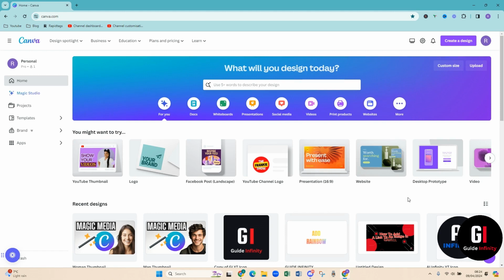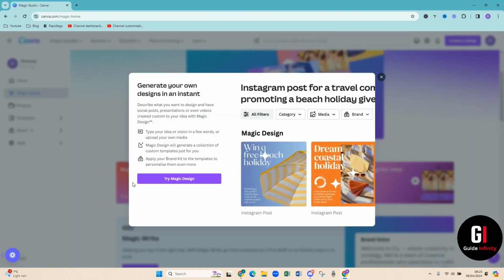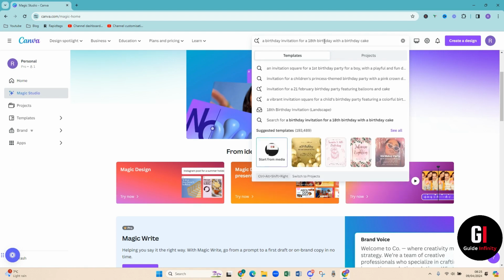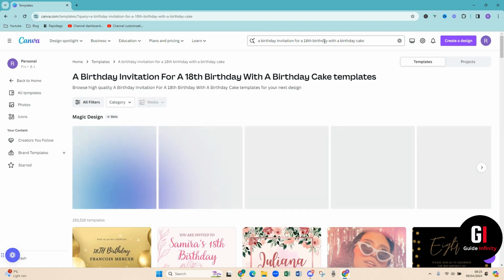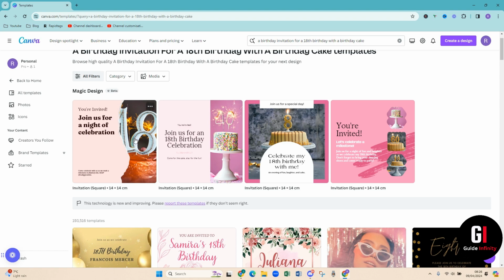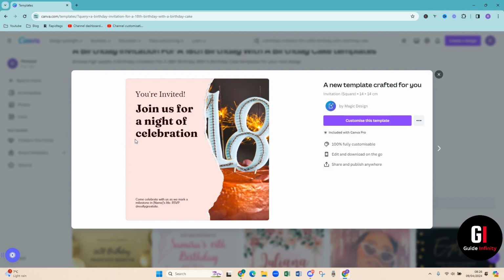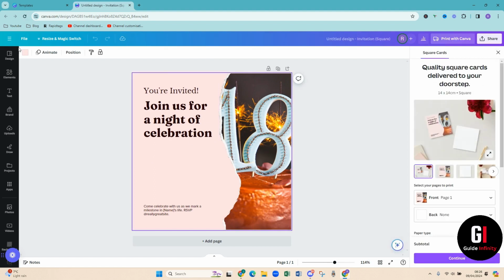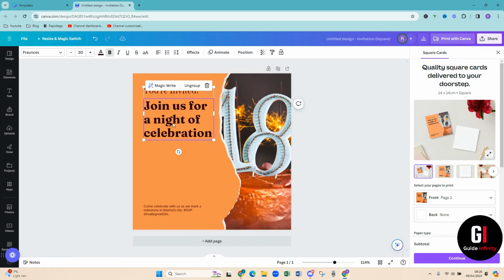How To Use Magic Design Canva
In this video I will show you How To Use Magic Design Canva

Do you want to know How To Use Magic Design Canva ?? This video is a step-by-step tutorial on how you can Use Magic Design Canva!